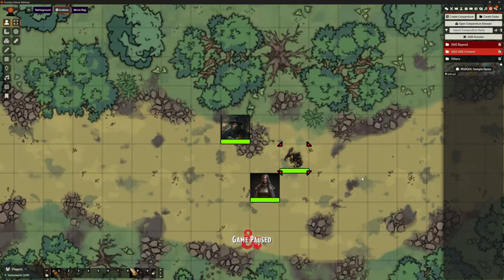Foundry V12 Automations: 7-Midi Sample Premade Items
Apologies for any confusion. The old Midi SRD was a separate module of items, that is redundant at this time in V12. I've updated to title to reflect this is the sample items that come with Midi-QoL, and not that separate add on module.